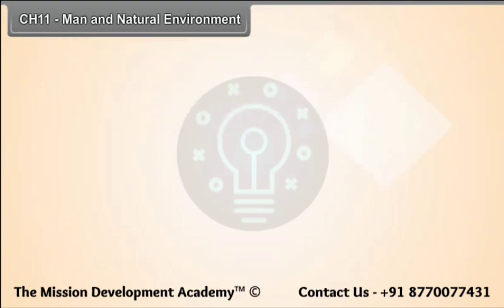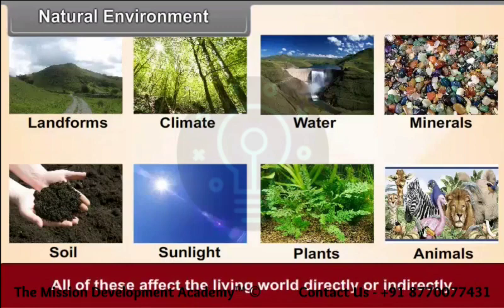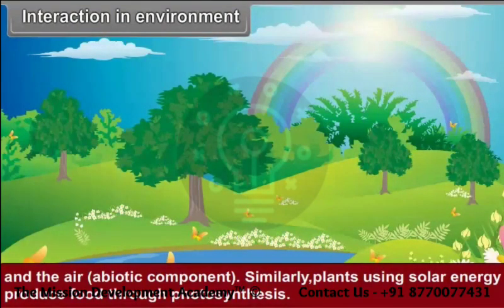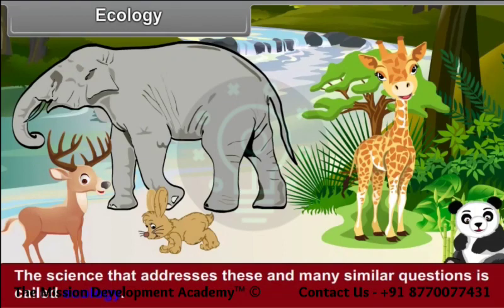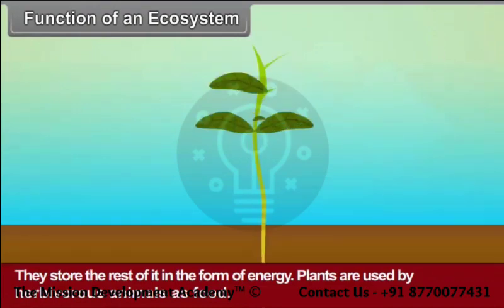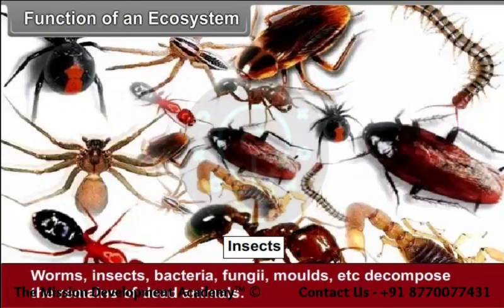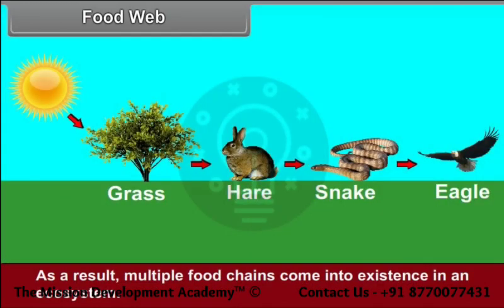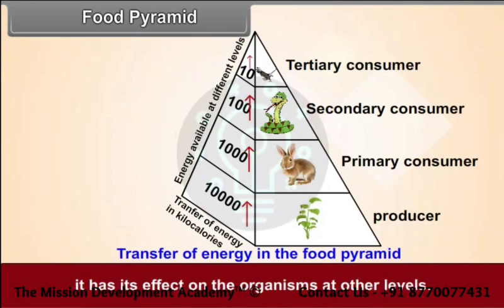Man and Natural Environment @tmdacademy Class 8 || Social Science